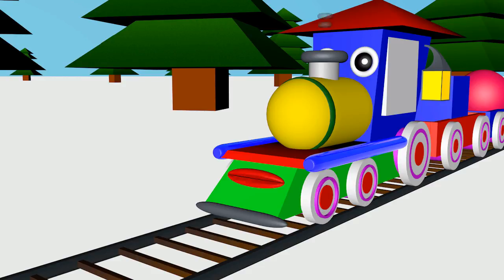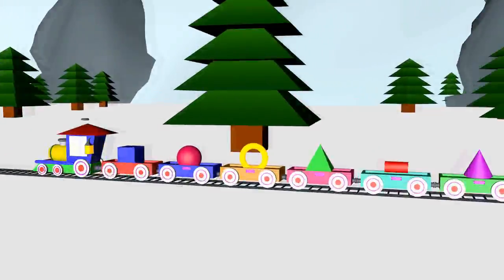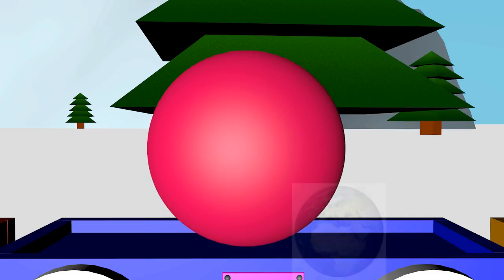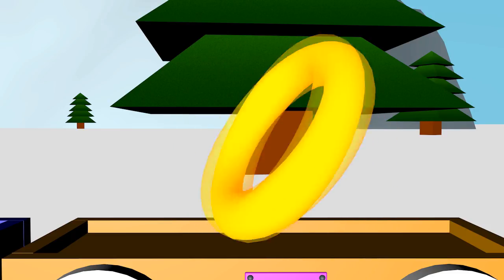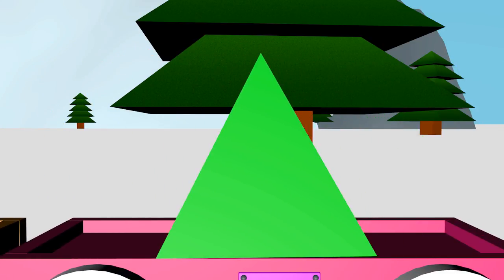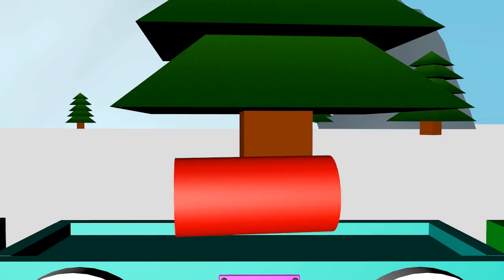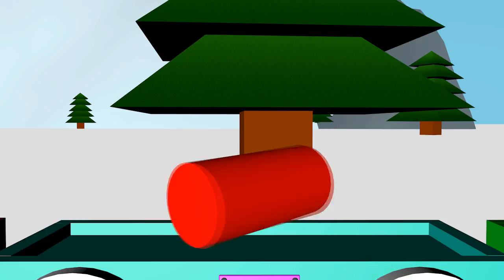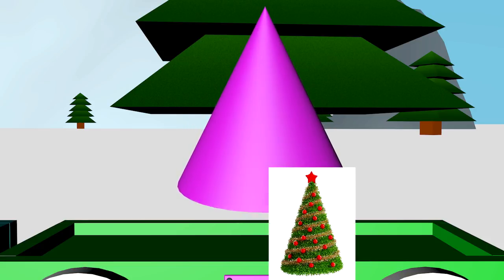FIGURES | Learn Colors for Kids with train Timmy!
We hope you enjoyed it
I And I hope you like the video please put thumbs up or thumbs down if you don't like it